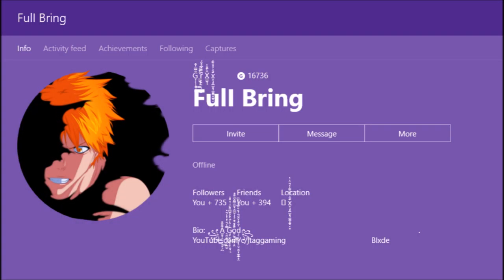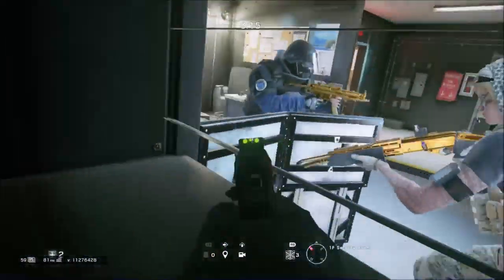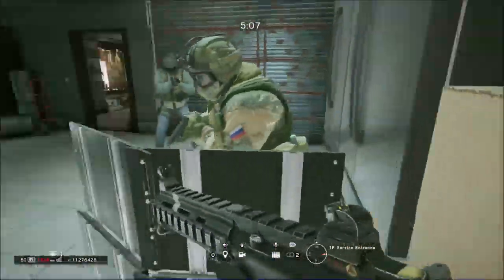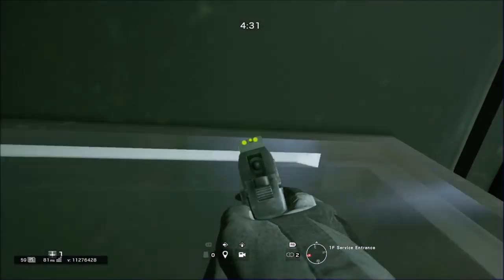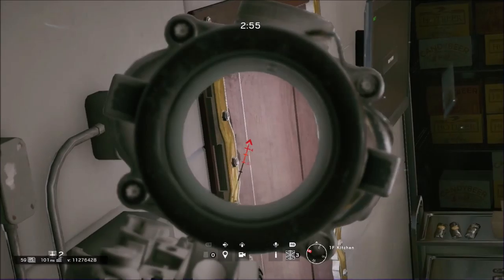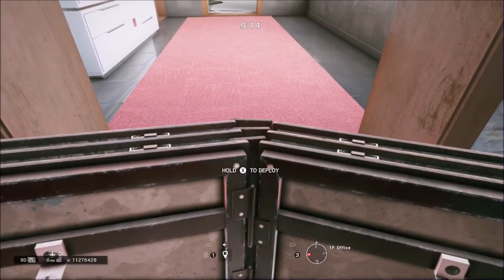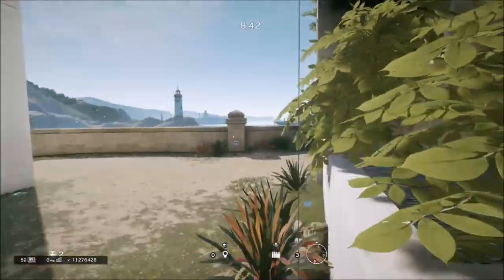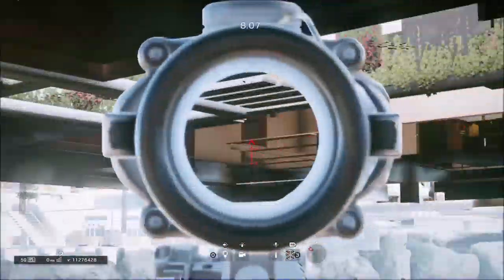Rainbow Six Siege | New Coastline Glitches & Spots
I know these spots aren't the greatest, but trust me, Coastline is a very barren map and I got a headache while searching for spots. So these are what I found.
Ben Monks -
Follow or Add Me!